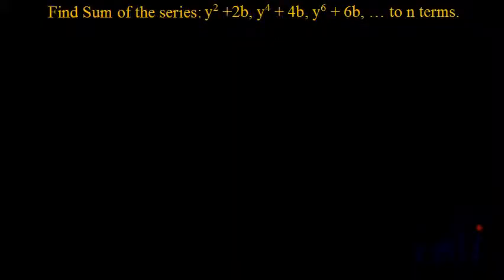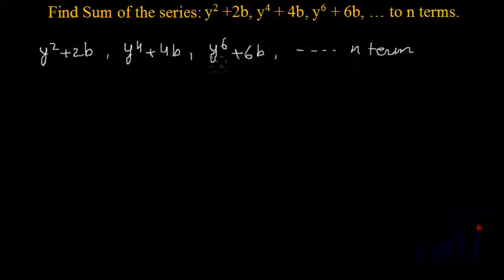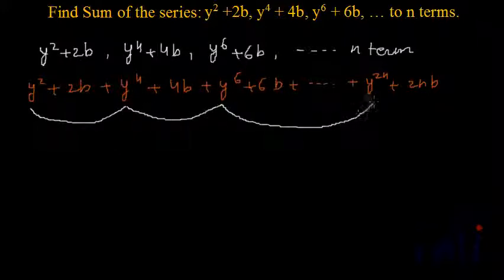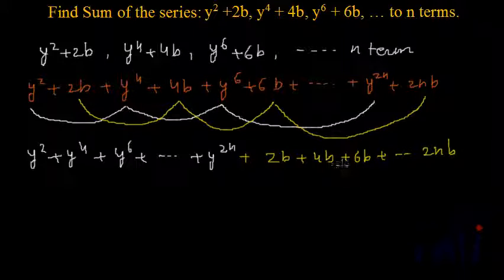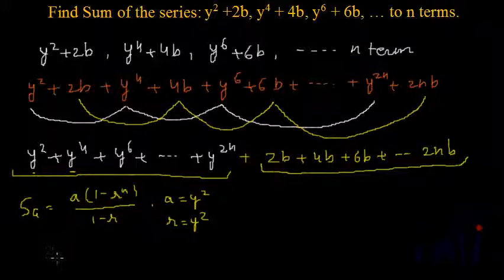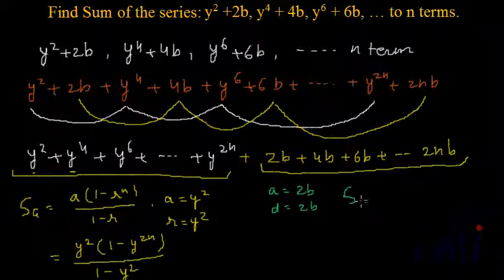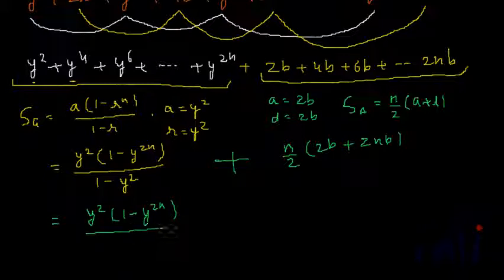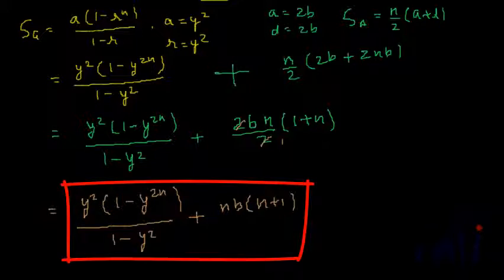Pattern and Puzzles - Sum of y^2 + 2b, y^4 + 4b, y^6 + 6b .. n terms - Tricks and Solutions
Finding the sum of combination series is sometimes very tricky. If we know the trick, solution becomes very easy.